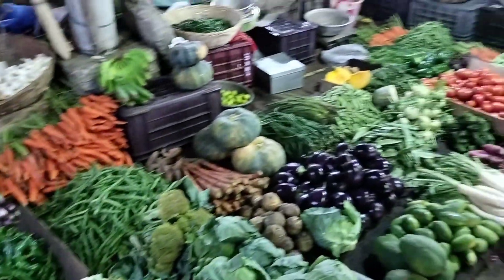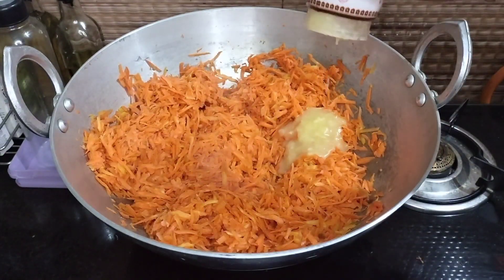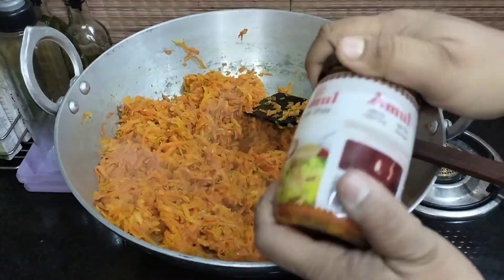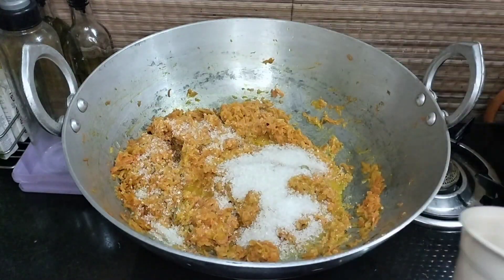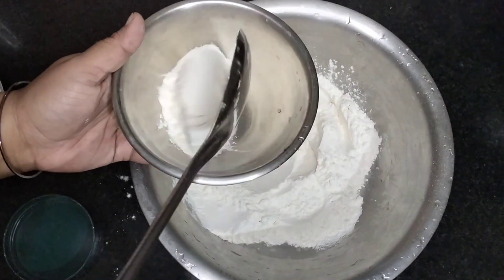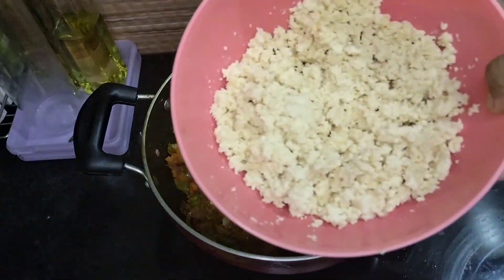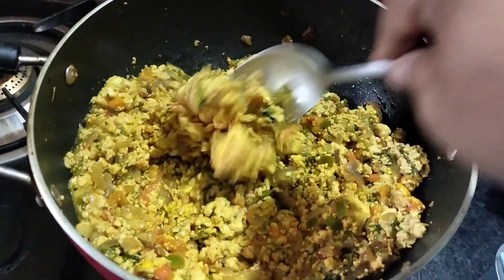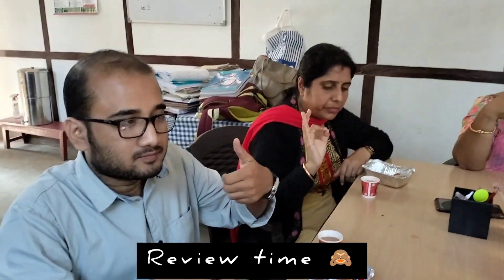Fun day with colleagues l Prepared GAJAR KA HALWA & MUGHLAI PARATHA l khana_lazeez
Ingredients for GAJAR KA HALWA:
Carrot 1 kg
Ghee 250 gms
Cardamom 3/4
Milk 1 big glass
Sugar 5tsps
Chopped cashew nuts a handful